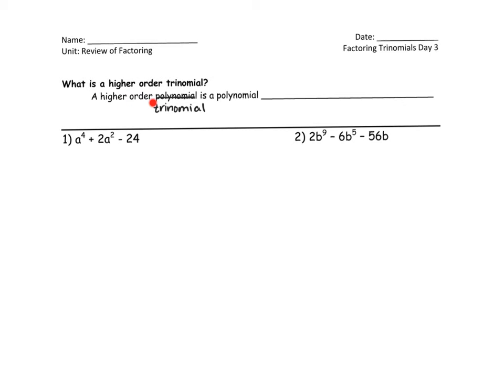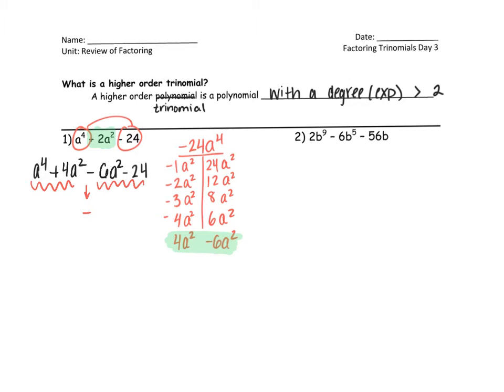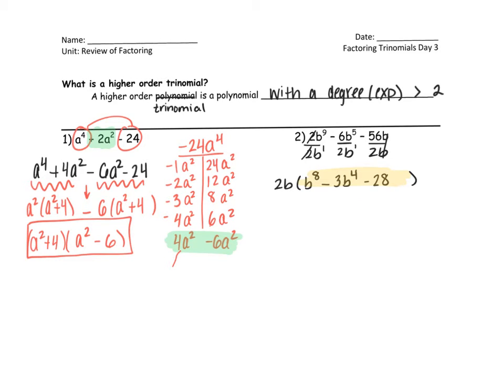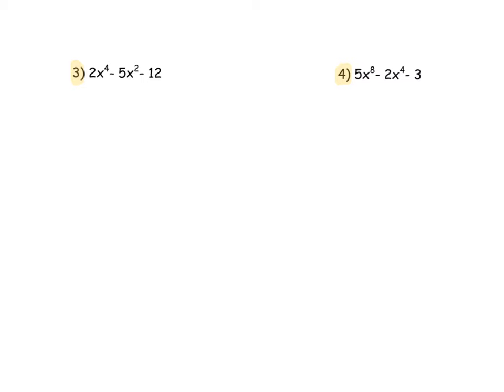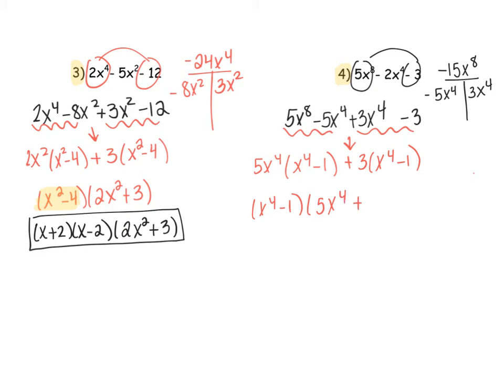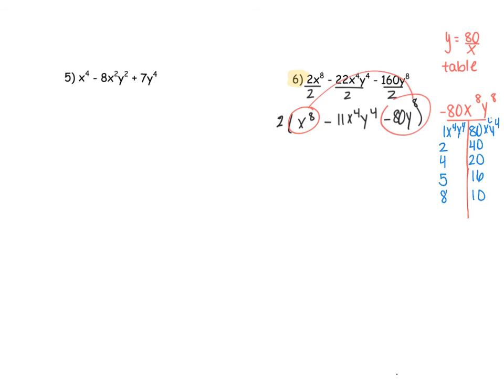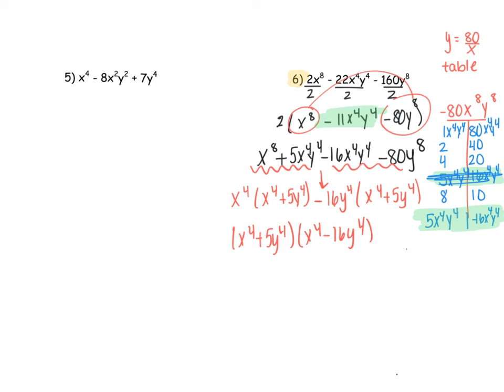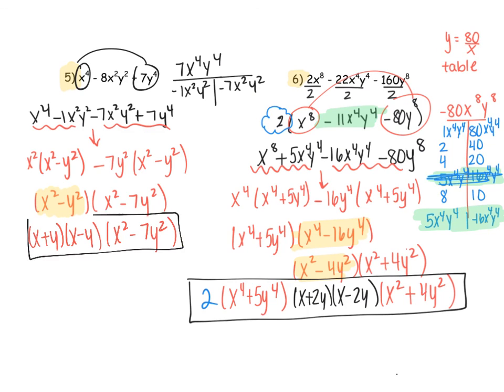Higher Order Trinomials